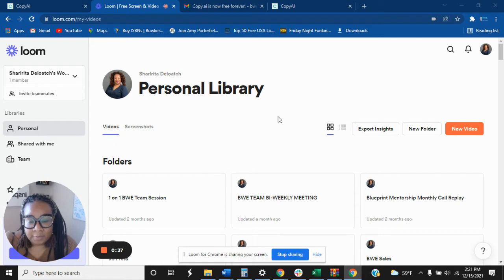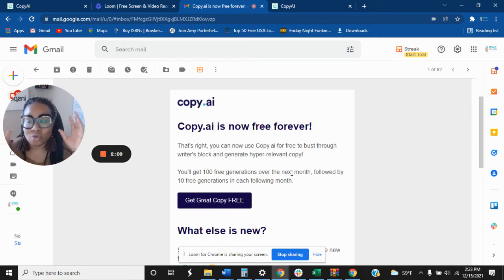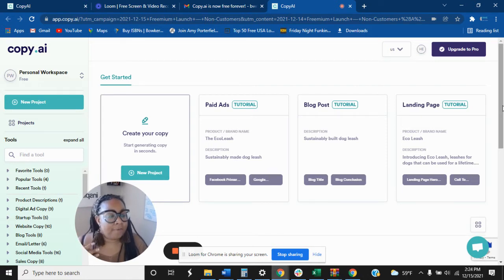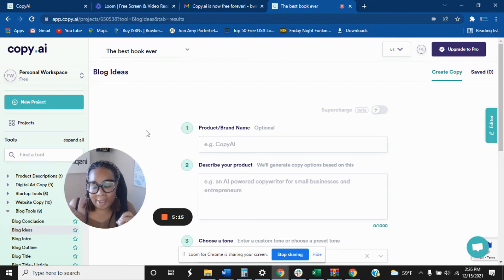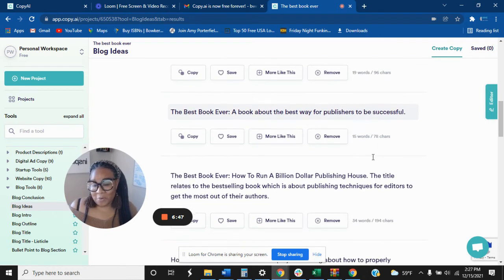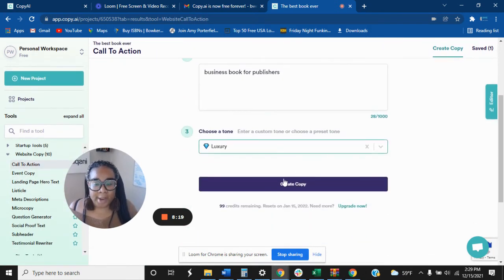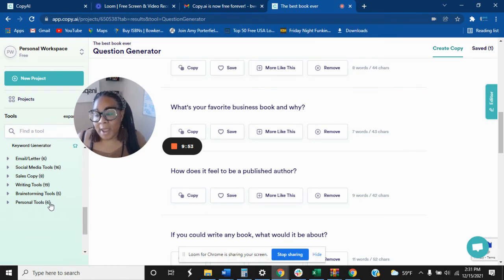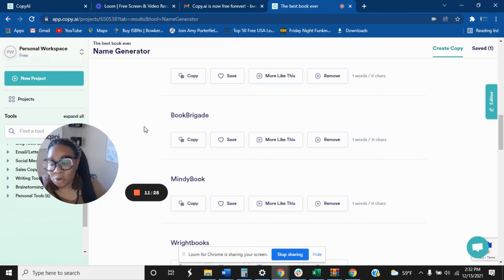Copy.ai Review| AI copywriting tool | Is copy.ai worth it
In this copy.ai review, I want to give my honest review about this AI copywriting tool. You're probably wondering is "copy.ai worth it I will show you how to use copy.ai and we will discuss copy.ai pricing.

-My PC
-My Keyboard and Mouse
-My Camera
-My Mic

Sharlrita Deloatch